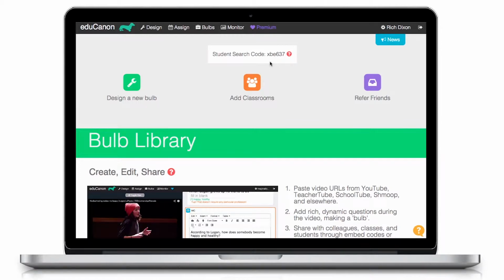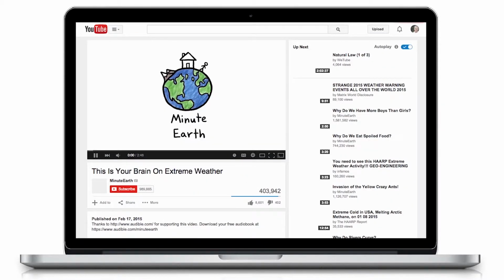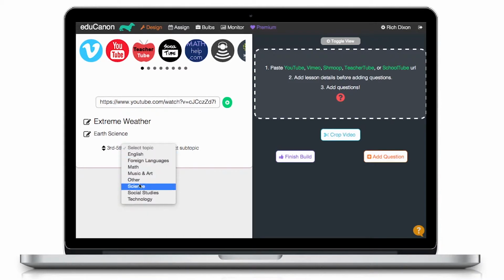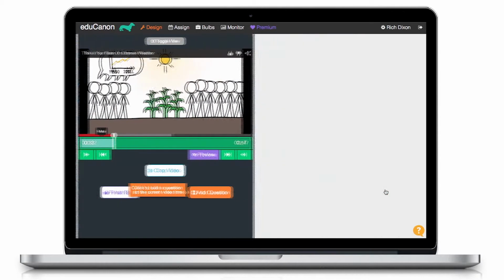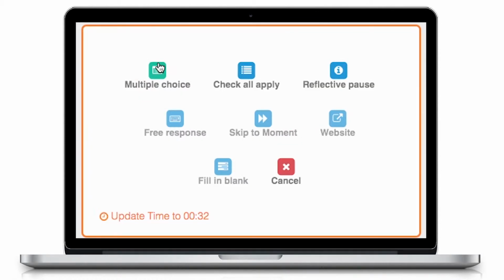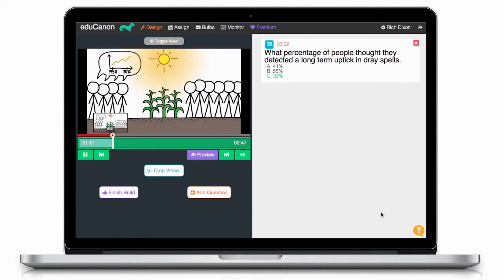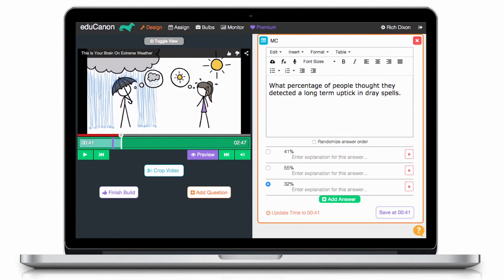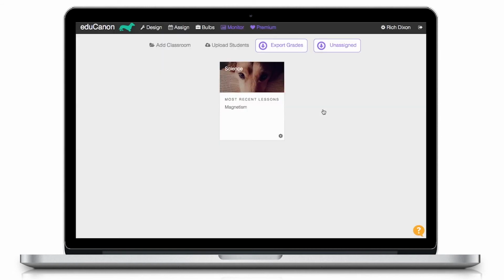EdTech Tuesday: eduCanon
Nary a teacher among us does not know the engagement value of videos. Kids just love em! And who can blame them? We do too!
Now it's easy to take that engagement up a notch with eduCanon.